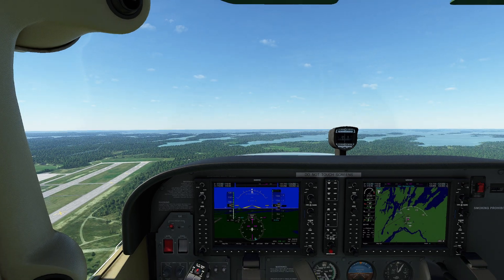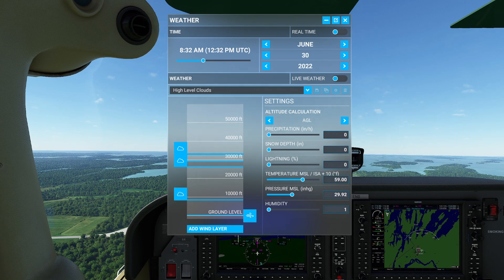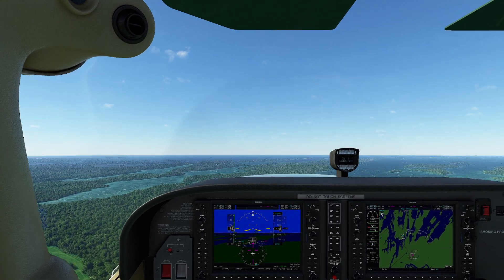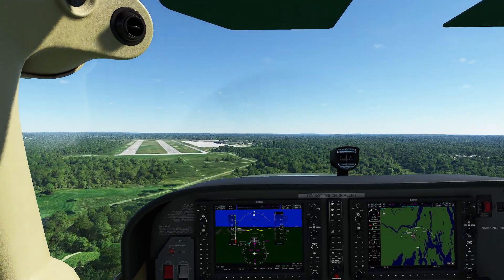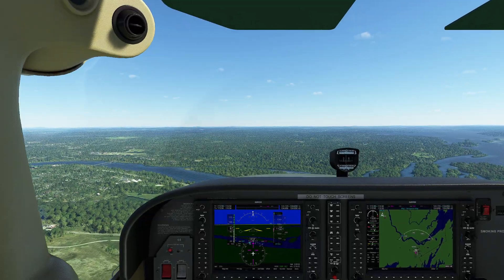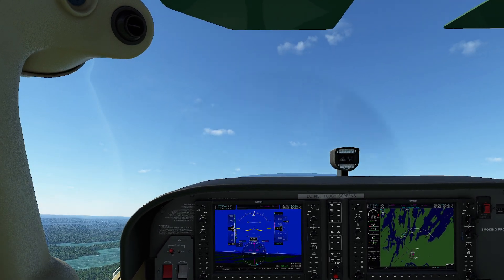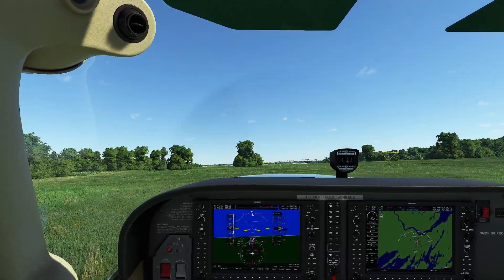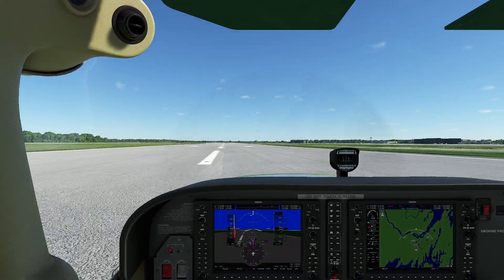MSFS - Minimum Sink Rate vs Glide Speed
In this video, we demonstrate the difference between the two speeds and their technical results.